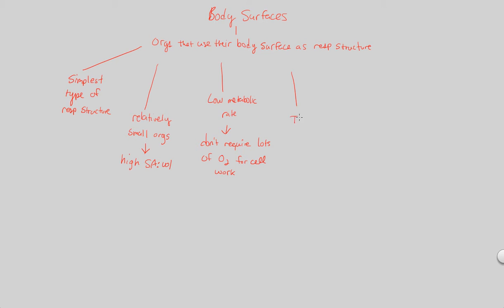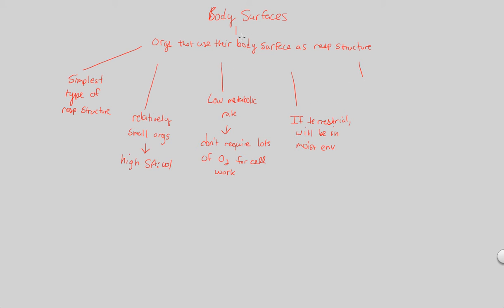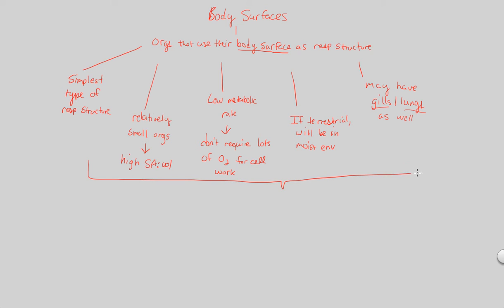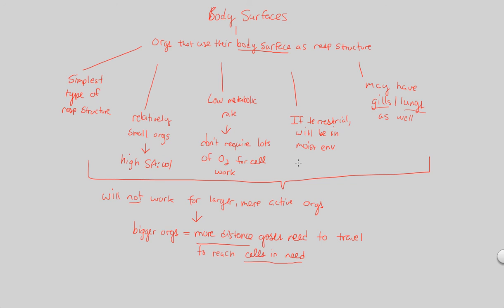Respiration - Body Surfaces | BIALIGY.com